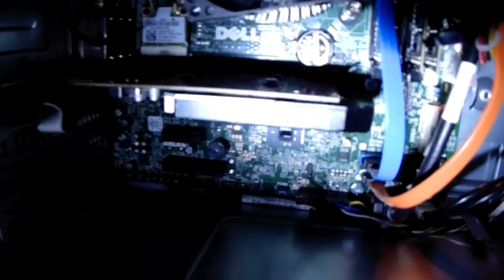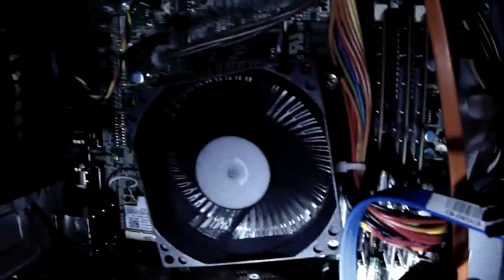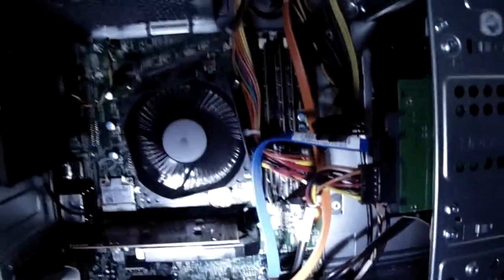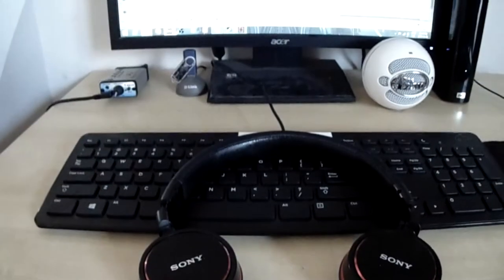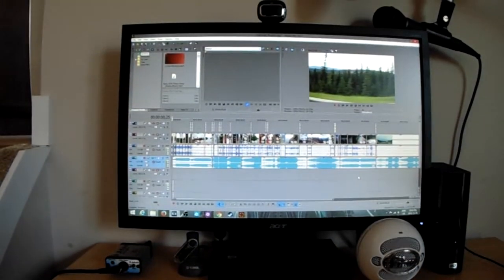Dell XPS 8700 Review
Be free with freedom!